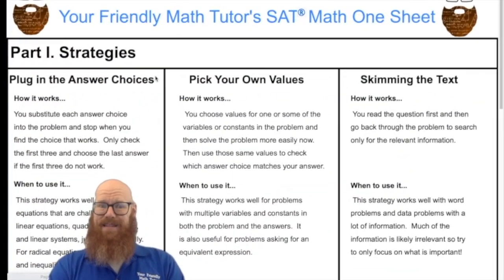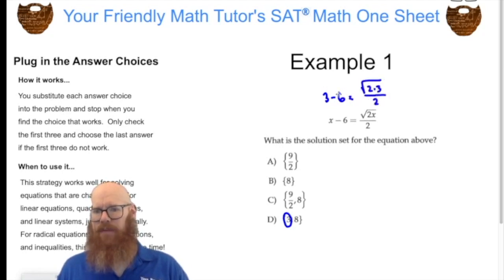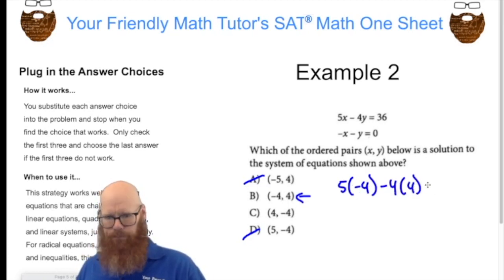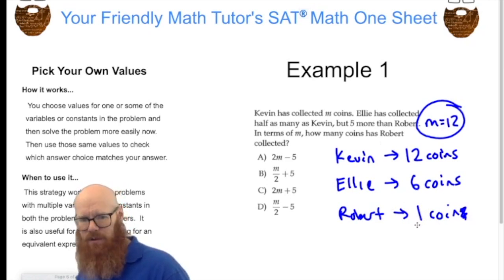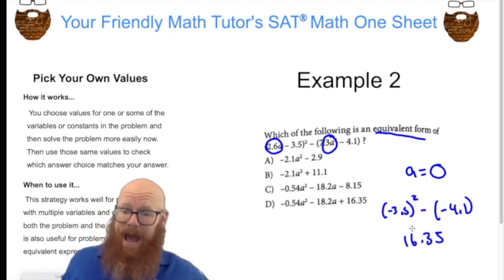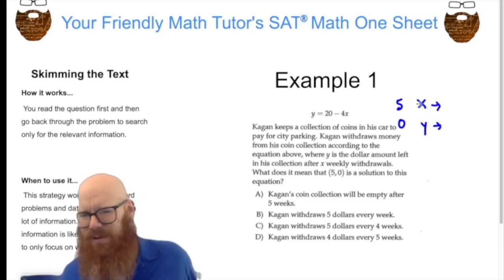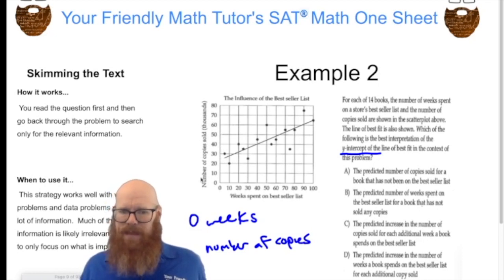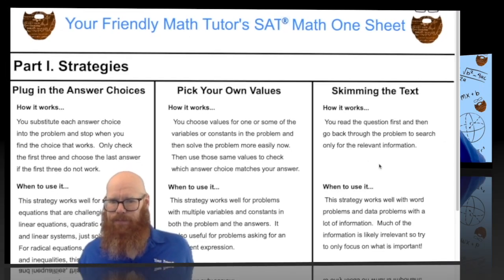Your Friendly Math Tutor's SAT® Math One Sheet - Video 1 Strategies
Preparing for the SAT® Math exam is hard... Your Friendly Math Tutor wants to help make it a little easier! Today we move on with Video 1 of the series breaking down our SAT® Math One Sheet. Our series will include:

✅ The Ultimate SAT® Math Cheat Sheet
✅ A review of everything you need to know to excel on the SAT Math section
✅ Important formulas, tips, and strategies to help you achieve a high score

The strategies we will review in this video include:

👍🏼 Plugging In The Answer Choices
👍🏼 Picking Your Own Values
👍🏼 Skimming The Text
👍🏼 Plus Examples Of Each